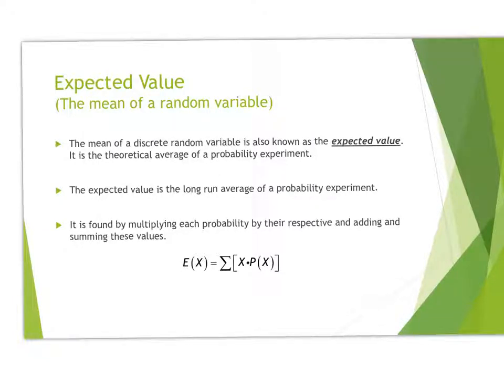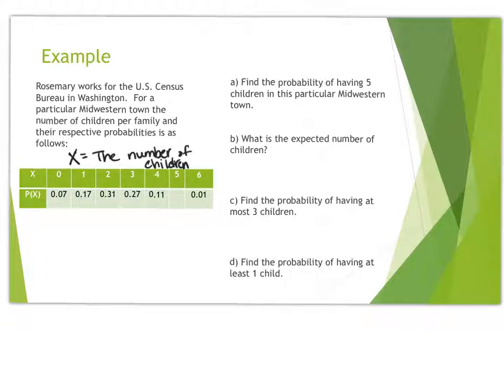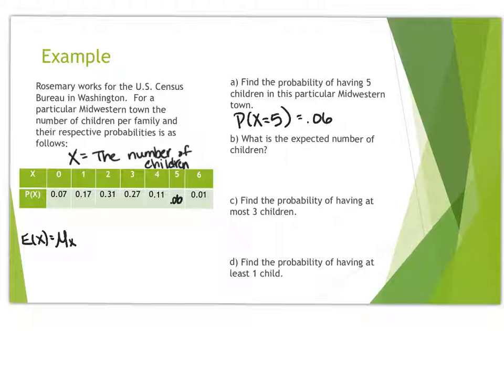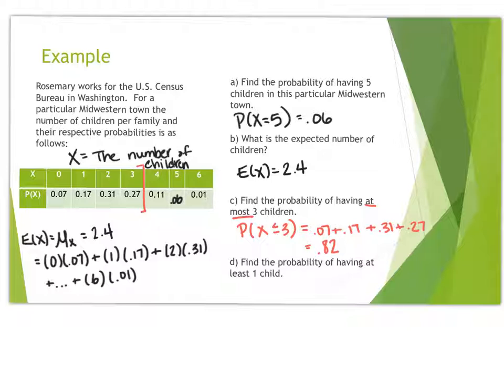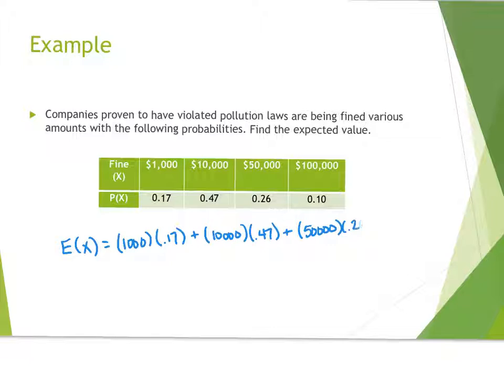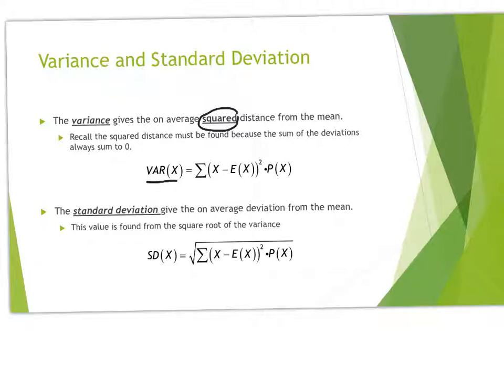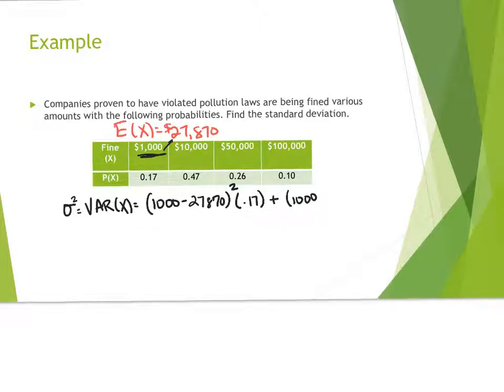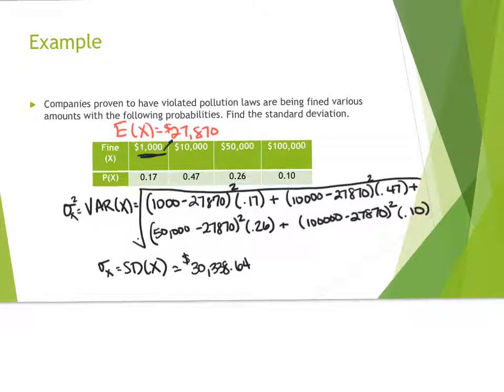Probability (Expected Value and Standard Deviation)